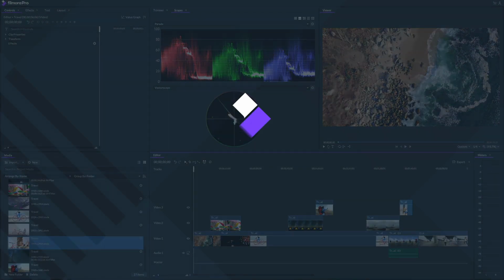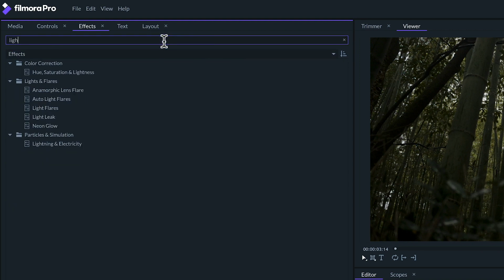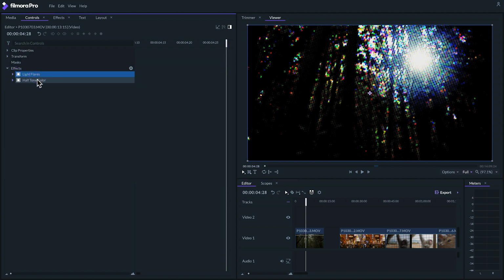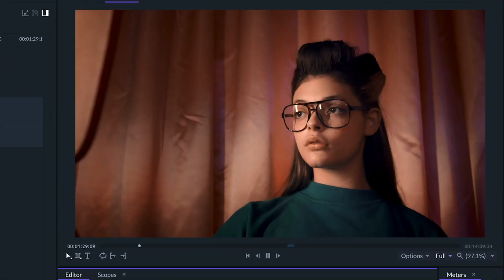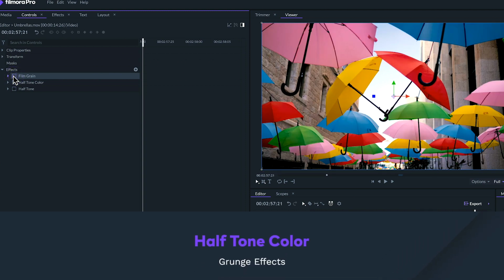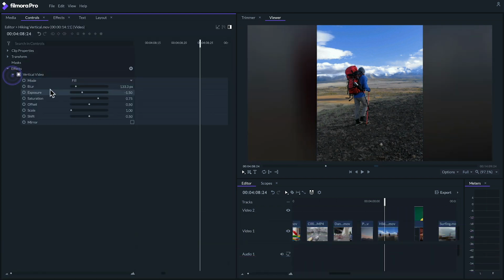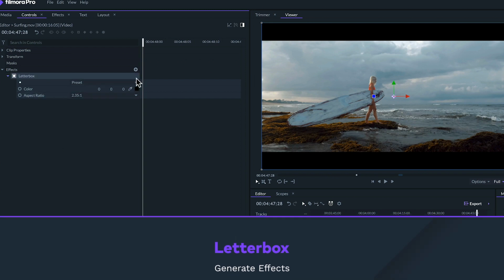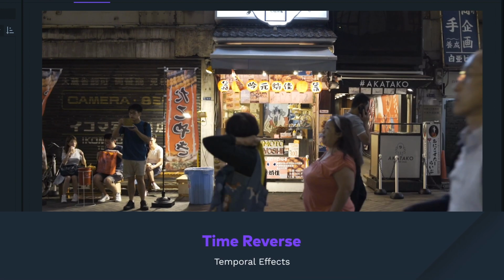Effects | FilmoraPro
In this video, we show some effects, and how to use them in FilmoraPro.
00:00 Intro
00:45 Effects Panel
01:09 Apply and Adjust Effects
02:14 Blur Effects
03:29 Grunge Effects
04:02 Light and Flares Effects
04:20 Generate Effects
05:32 Gradient and Fill Effects
05:44 Temporal Effects